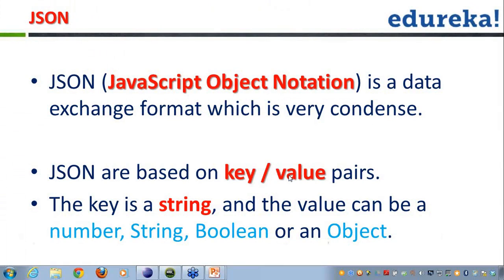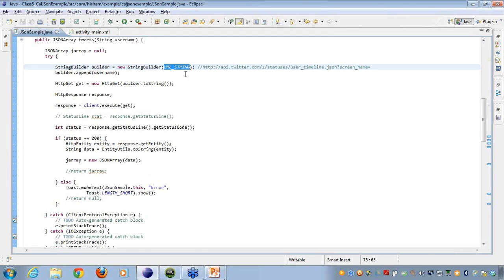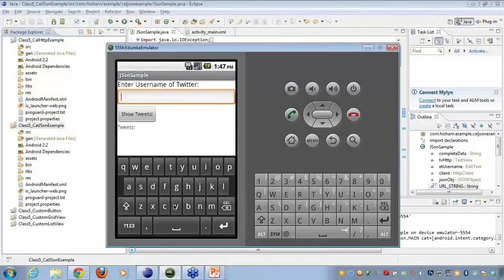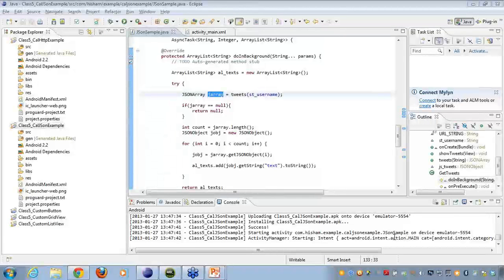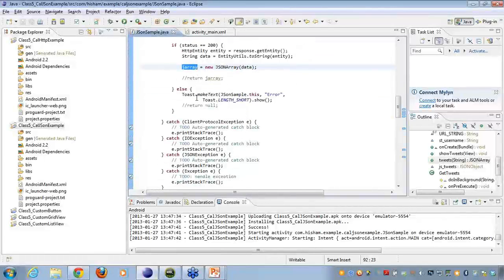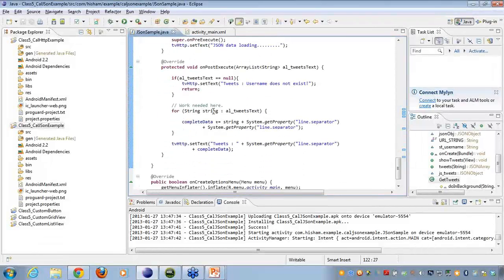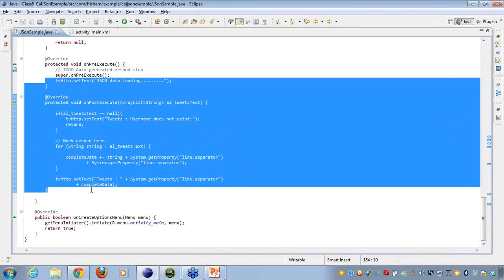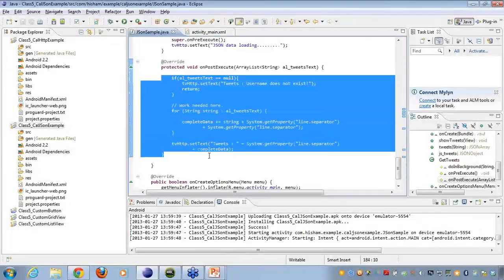Android Tutorial: JSON(Part-6) | Edureka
JSON (JavaScript Object Notation) is a lightweight data-interchange format. It is easy for humans to read and write. It is easy for machines to parse and generate.
JSON is a text format that is completely language independent but uses conventions that are familiar to programmers of the C-family of languages, including C, C++, C#, Java, JavaScript, Perl, Python, and many others. These properties make JSON an ideal data-interchange language.

JSON is built on two structures:

A collection of name/value pairs. In various languages, this is realized as an object, record, struct, dictionary, hash table, keyed list, or associative array.
An ordered list of values. In most languages, this is realized as an array, vector, list, or sequence.
These are universal data structures. Virtually all modern programming languages support them in one form or another. It makes sense that a data format that is interchangeable with programming languages also be based on these structures.

*Data is in name/value pairs
*Data is separated by comma
*Curly brackets holds objects
*Square brackets holds arrays

Objects can contain multiple name/values pairs:

{ "name":"Edureka" , "course":"Android" }

Arrays can contain multiple objects:

    "company ": [

    {"name":"Edureka" , "course":"Android" }, {"name":"Edureka" , "course":"iOS" }